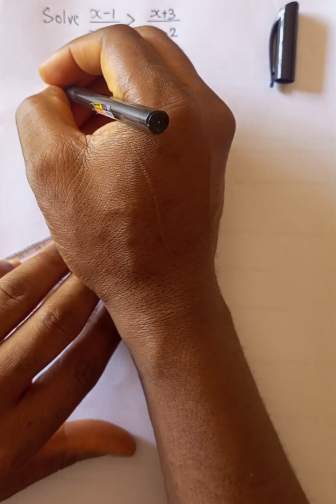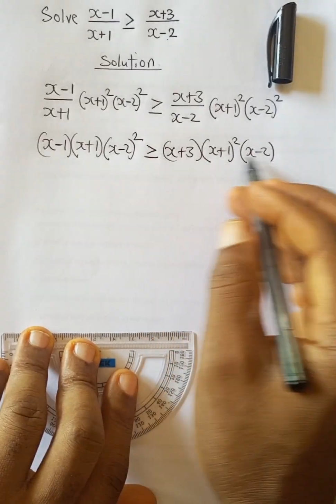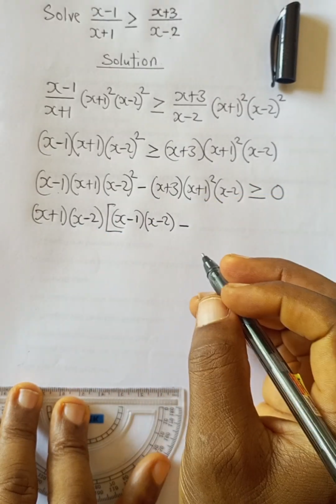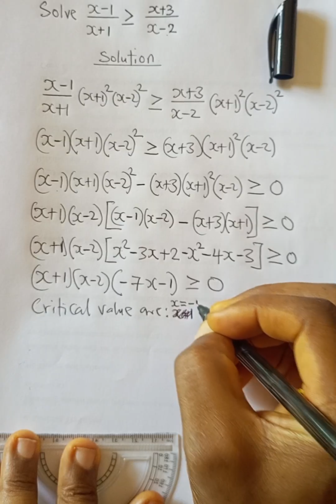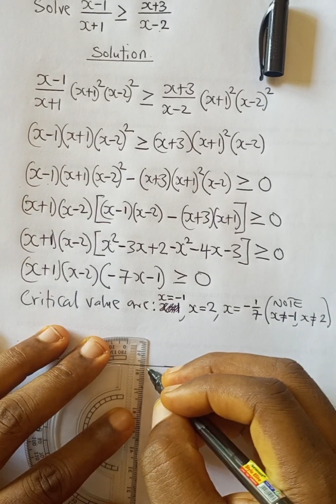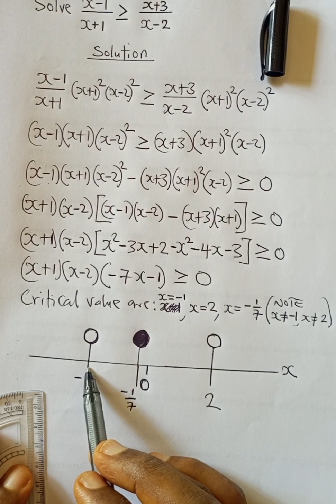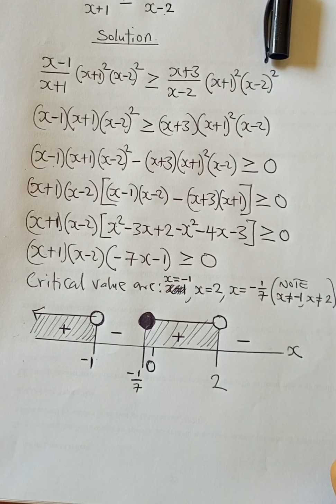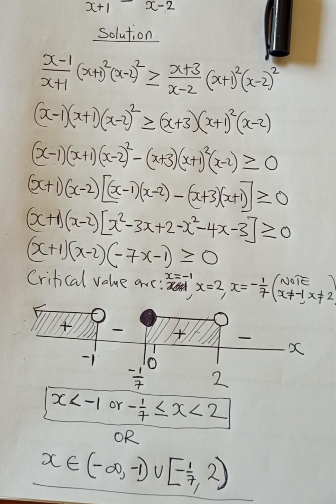RATIONAL INEQUALITY - by A.C. Okocha